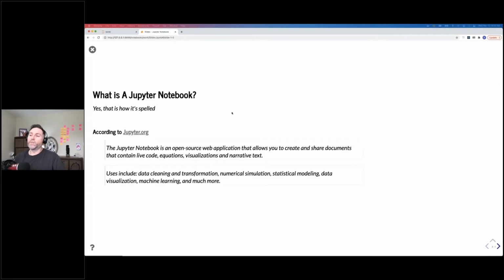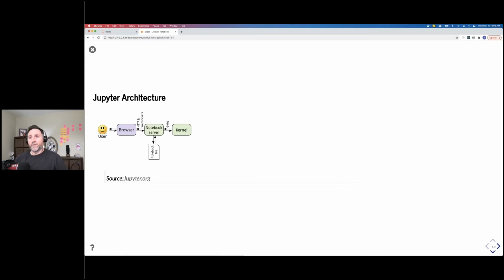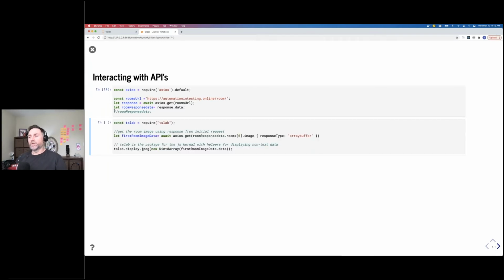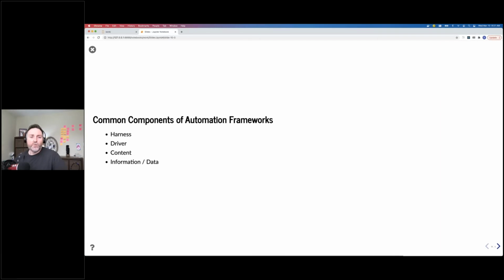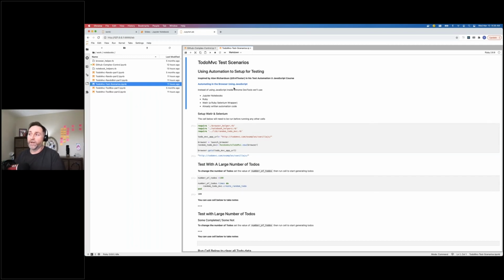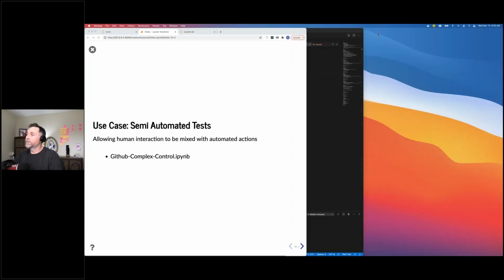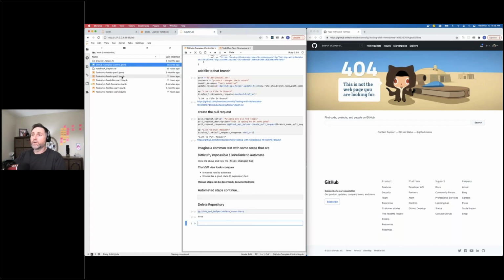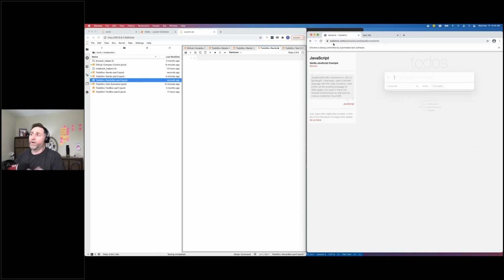031021 WEBINAR JUPYTER NOTEBOKO AUTOMATION CONNOLLY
Recorded 03/10/21

Jupyter Notebooks are a popular and powerful tool used in data science that allows you to create and share documents that blend descriptive content with executable code. This blending of code and content can also be a powerful tool for empowering testers through automation.

Introducing Jupyter notebooks into your test automation strategy allows you to harness test automation code and extend its uses to benefit the day-to-day activities of testers, supporting quality and reducing the pain of repetitive or time-consuming tasks.

In this webinar, Brendan will provide an introduction to Jupyter Notebooks and the variety of programming languages that they support. Then he will discuss and demonstrate some of the practical use cases of how the notebooks can be used with selenium, API clients and even existing automation page models to create...

Webinar Speaker:
Brendan Connolly – Director of Quality Assurance, Maestro.io

License Number: 122295
Title: Wings
Artist: Rex Banner